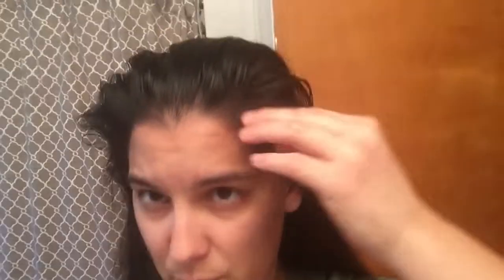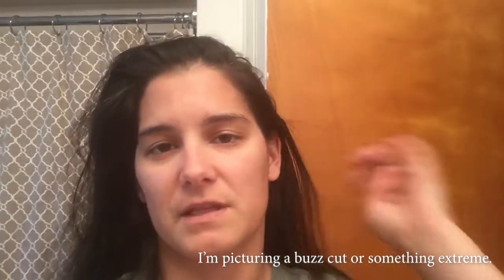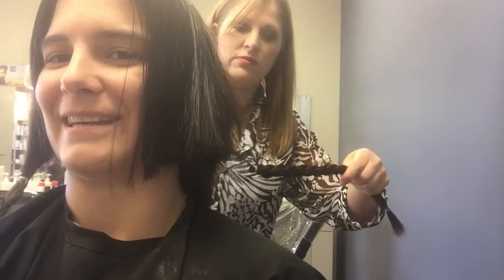Donating My Hair!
I've been planning to donate my hair for almost a year. I found an organization that doesn't charge recipients, called Wigs for Kids. I simply went to a local shop and we got it taken care of! Then I mailed my braids to Wigs for Kids and that was it! I really hope my hair can be used, I am honored to donate it.